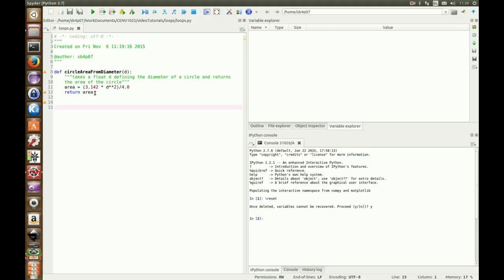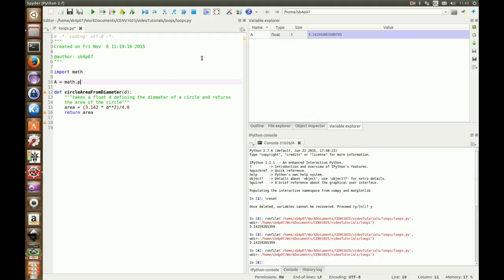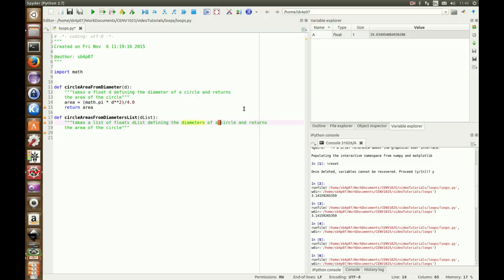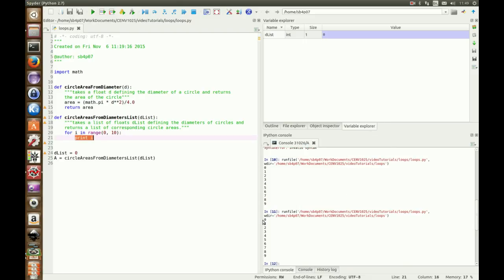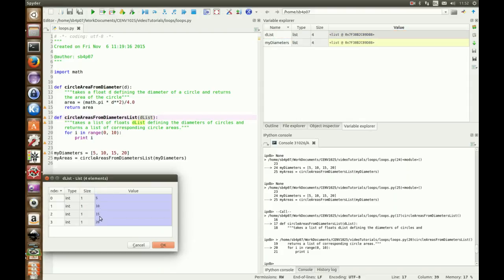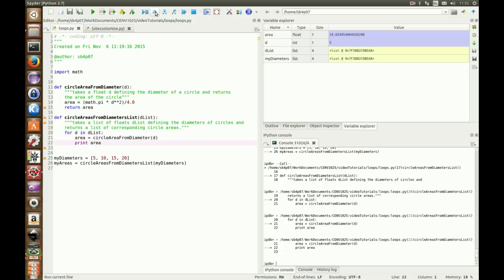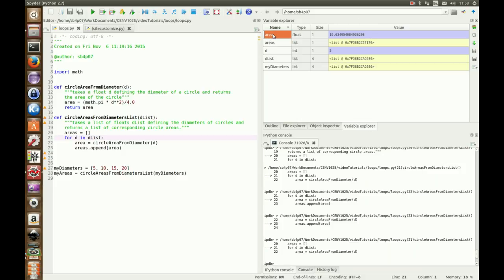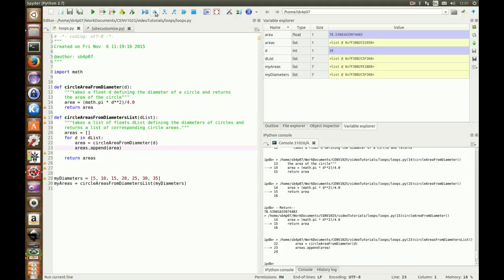Python for Engineers: The for Loop